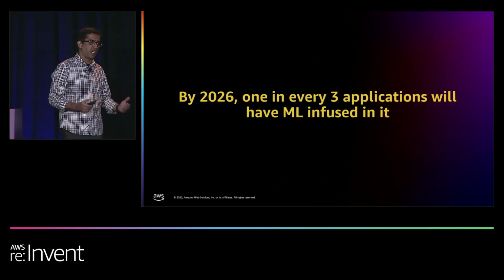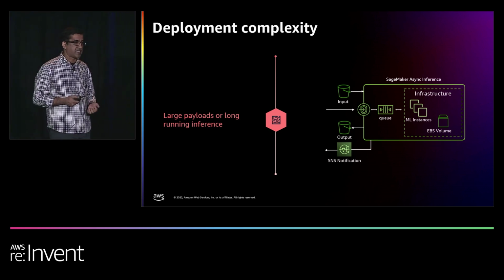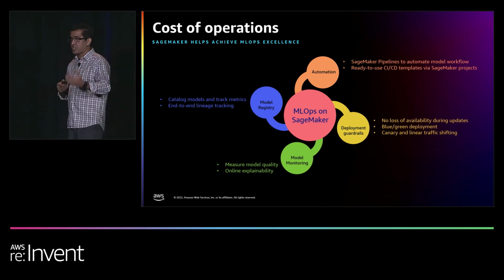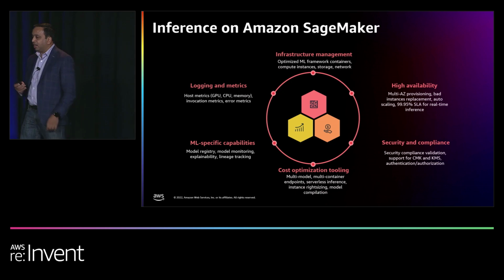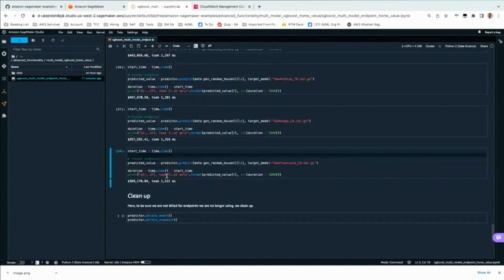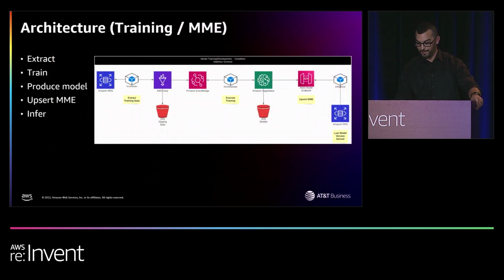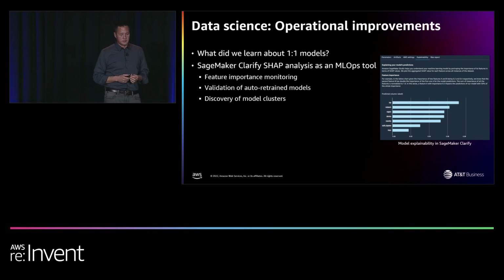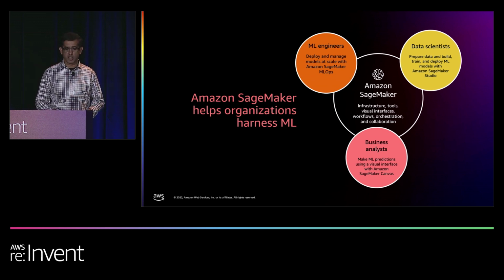AWS re:Invent 2022 - Deploy ML models for inference at high performance & low cost, ft AT&T (AIM302)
High-performance, cost-effective model deployment is critical to maximize the return on your ML investments. Amazon SageMaker provides the breadth and depth of fully managed deployment features to achieve optimal inference performance and cost, while reducing operational burden. In this session, learn how to use SageMaker inference capabilities to quickly deploy ML models in production at scale. Discover SageMaker deployment options including: infrastructure choices; real-time, serverless, asynchronous, and batch inference; single-model, multi-model, and multi-container endpoints; auto scaling; SageMaker Inference Recommender; model monitoring; and SageMaker MLOps integration. Learn how AT&T used Amazon SageMaker to optimize ML model deployment at scale.